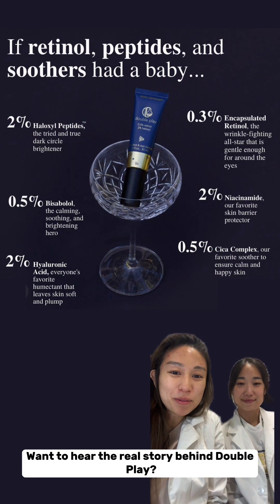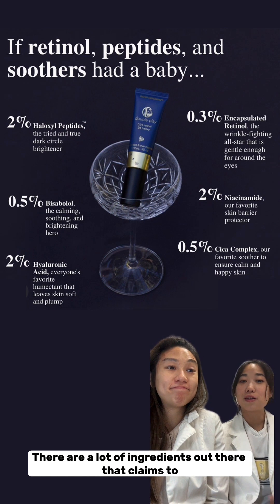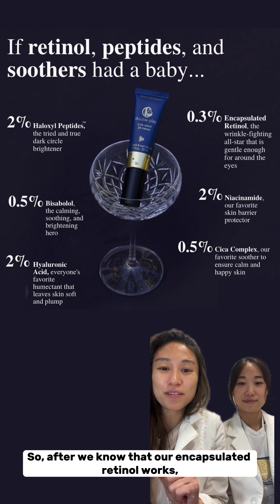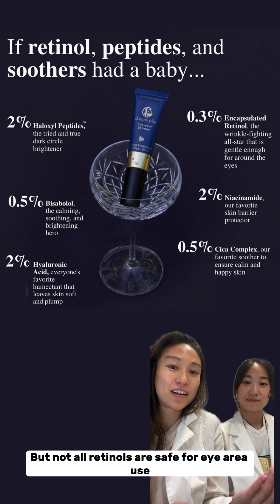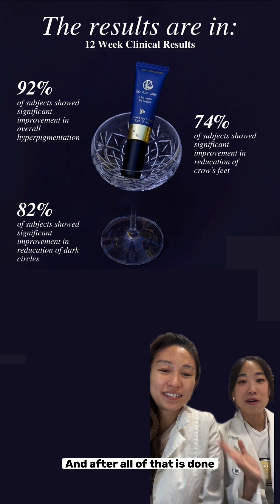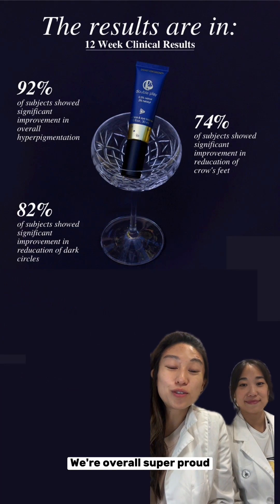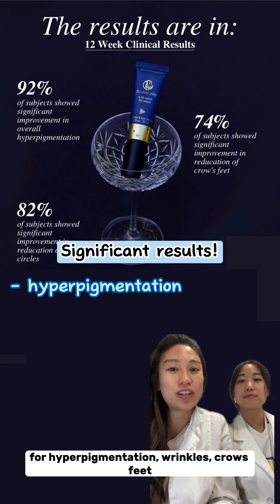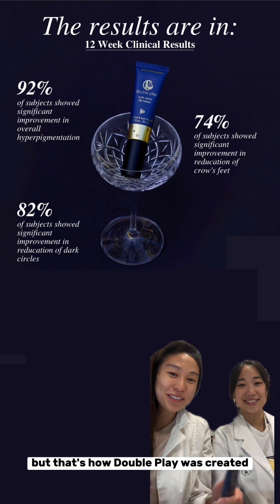This is what the chemists did to make their beloved retinol formula!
👩‍🔬 Each of our skincare creations had their unique challenges, but with our Double Play Retinol Treatment, we definitely wanted it all!

👩‍🔬 Double Play had to be gentle enough that it served as an anti-aging eye cream, but effective enough to use full face. That means we had to find the perfect encapsulated retinol, validate it, then test and test and test!

💪 We're proud to say that Double Play is dermatologist-approved for use around the eye area and in our clinical, subjects saw a significant improvement in dark circles, crows feet, and hyperpigmentation after 12 weeks of use! Chemists' blood, sweat, and tears were worth it!